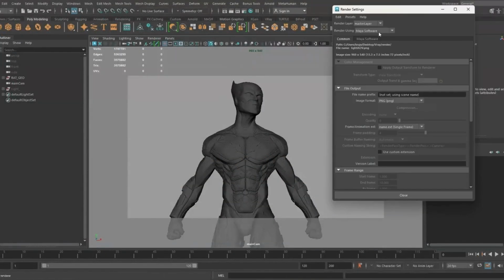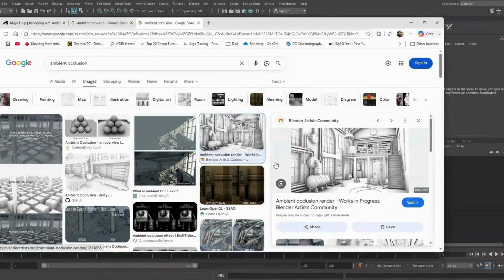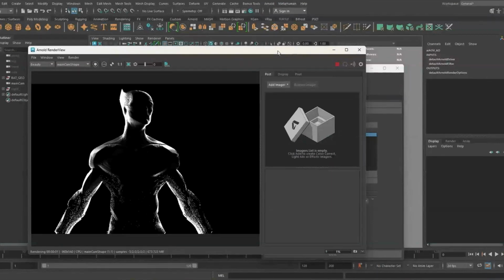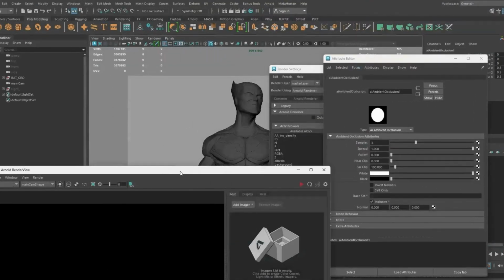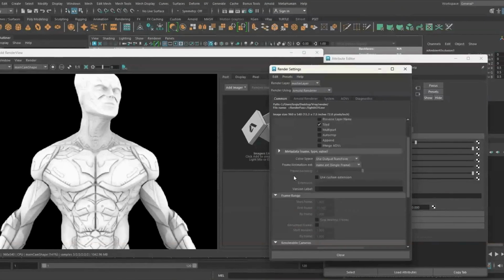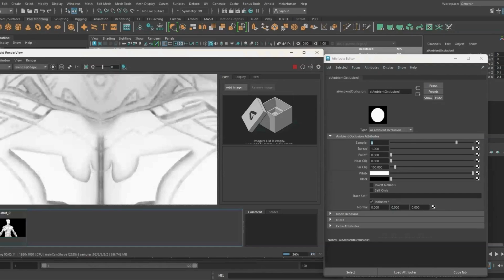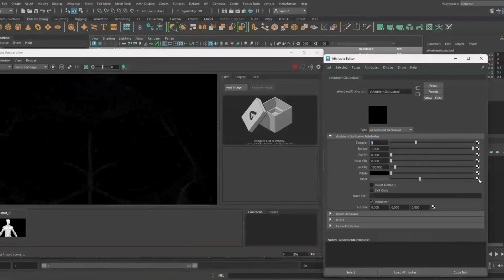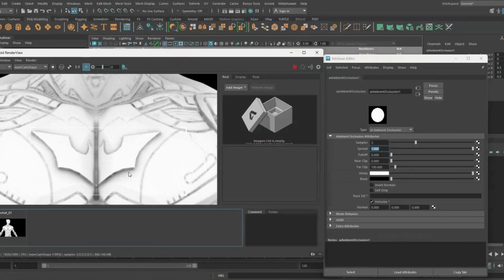Arnold AO Pass Made Easy! Create Ambient Occlusion AOV in Under 3 Minutes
Learn how to create a custom Ambient Occlusion (AO) Pass in Arnold for Autodesk Maya.

In this beginner-friendly tutorial, I'll show you how to create a custom AO AOV using the aiAmbientOcclusion shader, connect it correctly, and understand the important settings like Samples, Spread, Near Clip, and Far Clip.

Whether you're a beginner or an experienced Lighting Artist, this workflow will help you generate a clean Ambient Occlusion pass for compositing and look development.

📚 In this tutorial you'll learn:
✔ Create a Custom AOV in Arnold
✔ Connect aiAmbientOcclusion Shader
✔ Configure AO Settings
✔ Understand Samples & Spread
✔ Improve AO Quality
✔ Render a Clean Ambient Occlusion Pass

💡 Perfect for:
• Maya Artists
• Arnold Renderer Users
• Lighting Artists
• Look Development Artists
• Render Wranglers
• VFX Students
• CG Artists

More Maya, Arnold, V-Ray, Lighting, LookDev, and Production Workflow tutorials are coming soon!